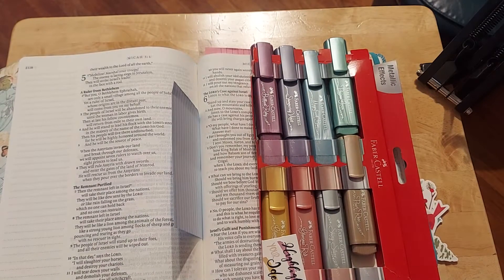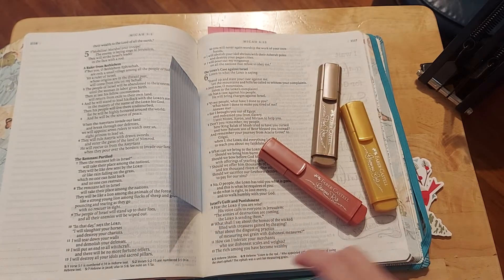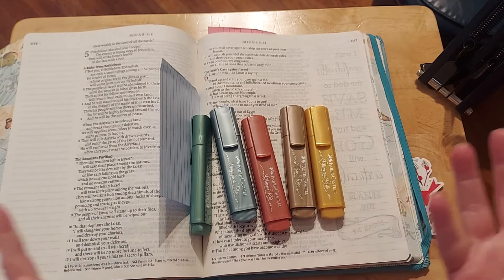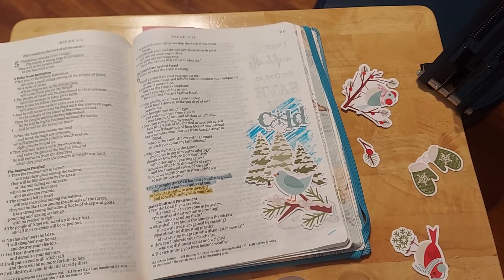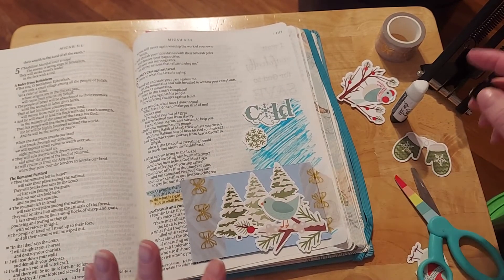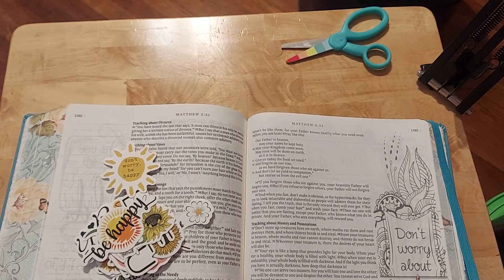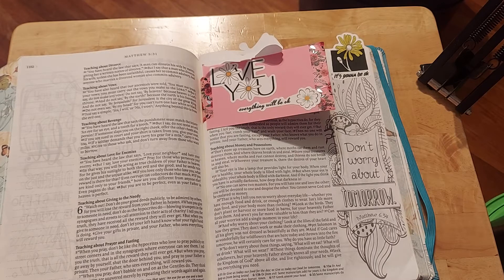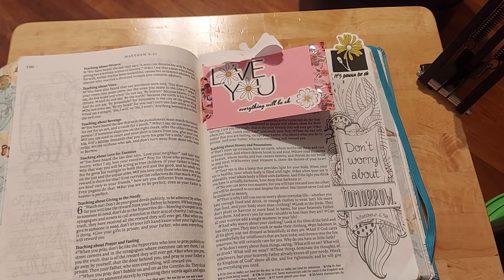BIBLE JOURNALING: WAR ROOM INTRO WK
God so touched my heart with these verses this week. I am praying for each of you to grab the Word and begin praying.

Praying it encourages you too!!

Jeremiah 29:11-13

Love and prayers...k💗